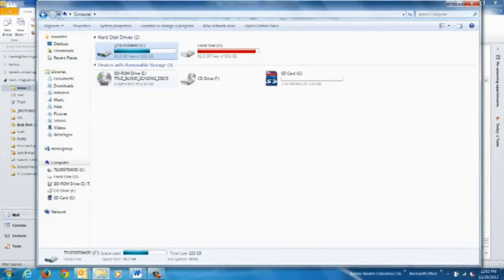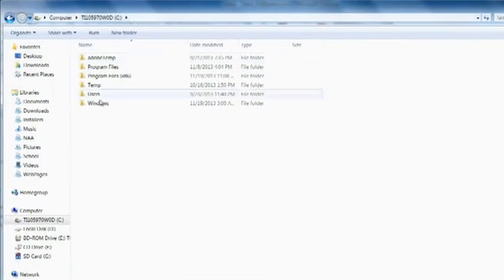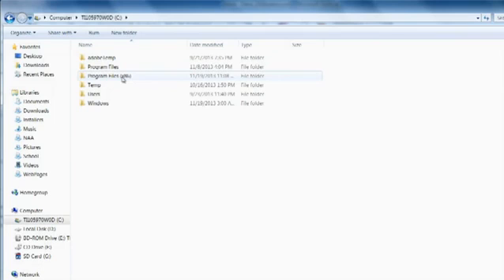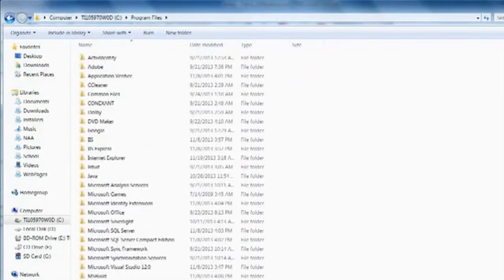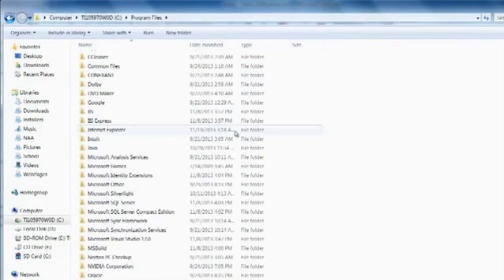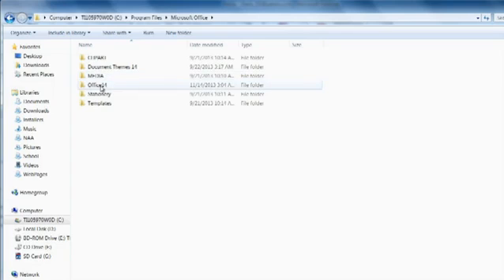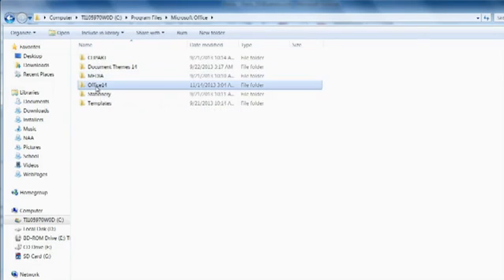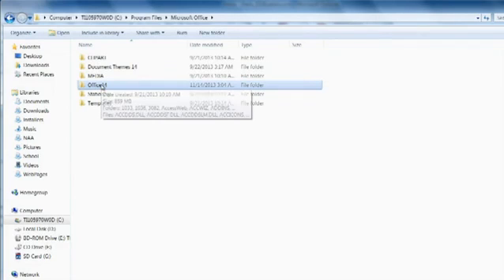How to Locate the Root Folder for Microsoft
How to Locate the Root Folder for Microsoft. Part of the series: Using MS Word. Locating the root folder in Microsoft Applications will require you to find where those apps were installed. Locate the root folder in Microsoft Applications with help from an experienced software professional in this free video clip.